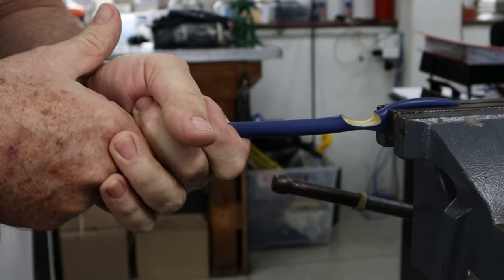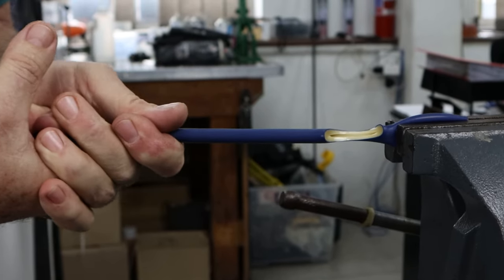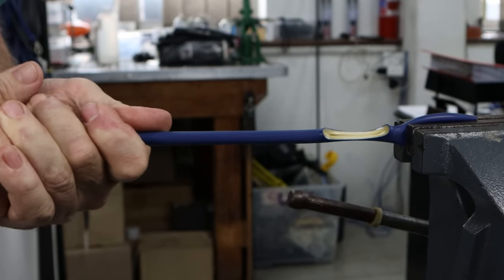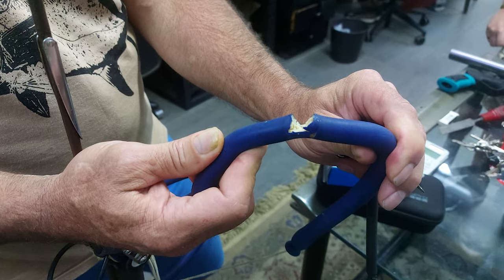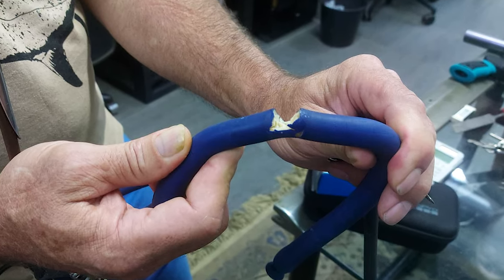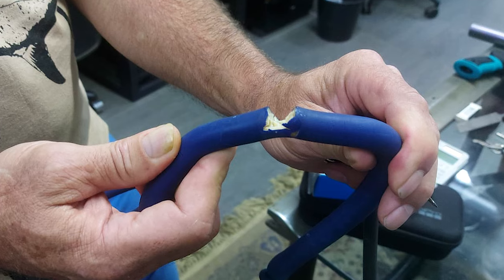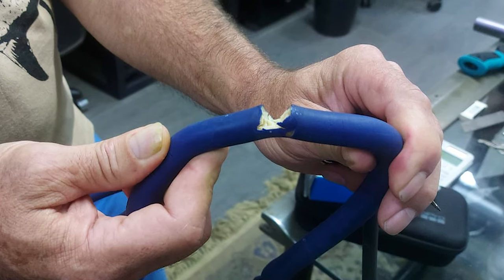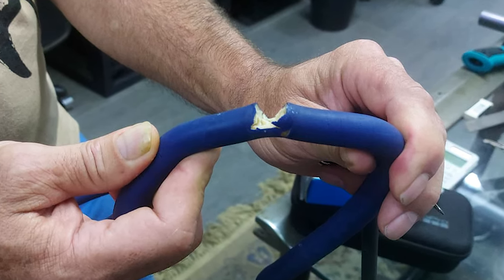Rob Allen | Rubber Notch Durability | Part 2 | 2023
In this specific video, we show a customer's rubber that experienced a notch in their rubber during a 6-hour dive.